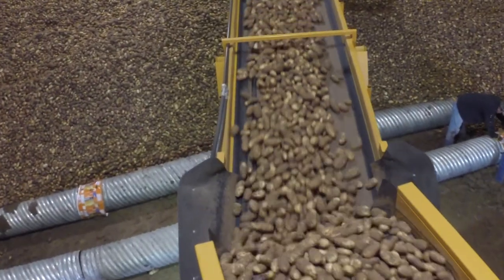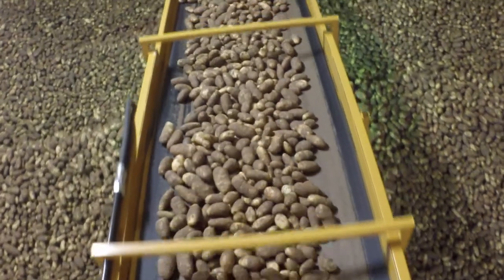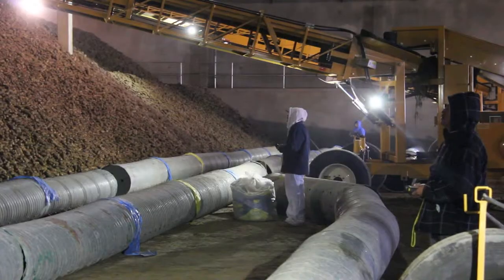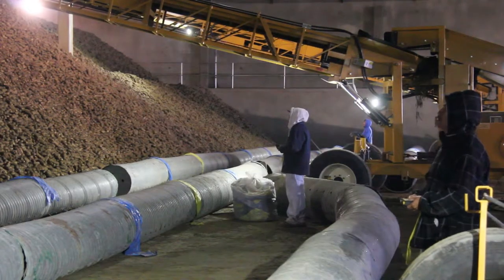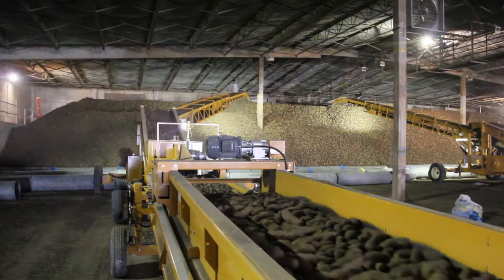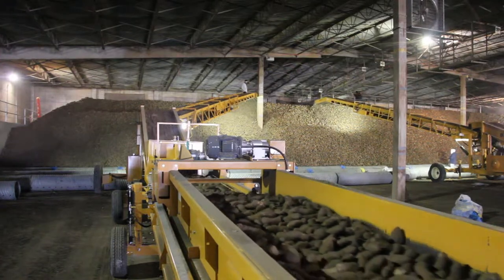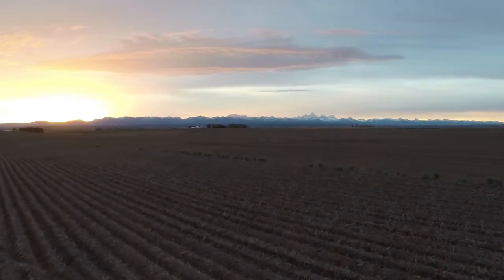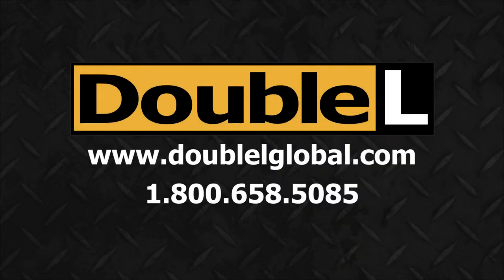Fill your storage or semi trailer with a Double L Piler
Make quick work of filling your storage or semi trailer with a Double L piler. Its 50-foot boom reach can make a pile 27 feet tall and 57 feet wide.